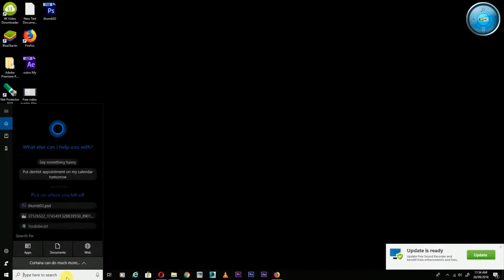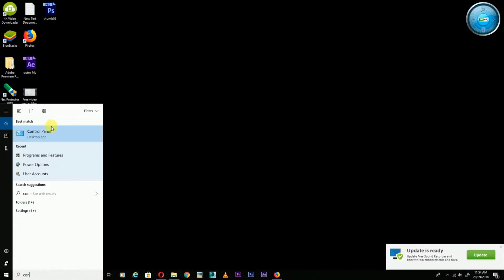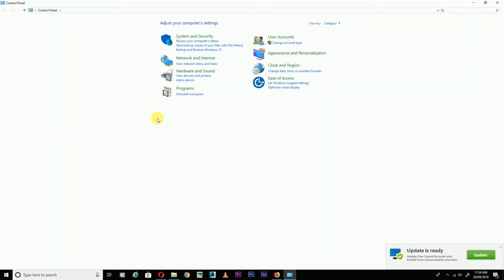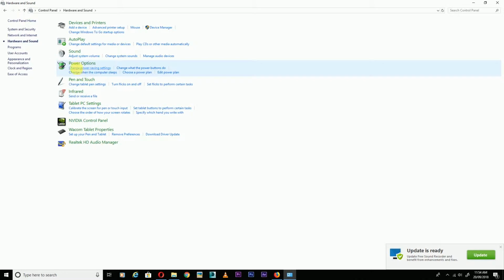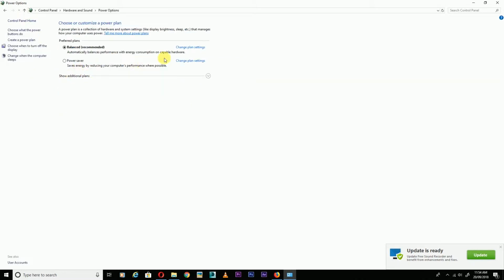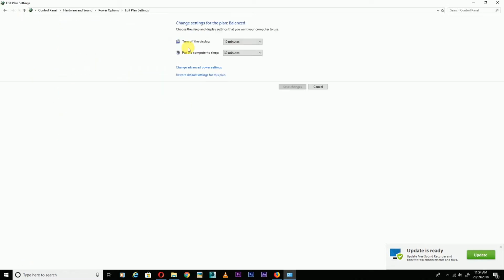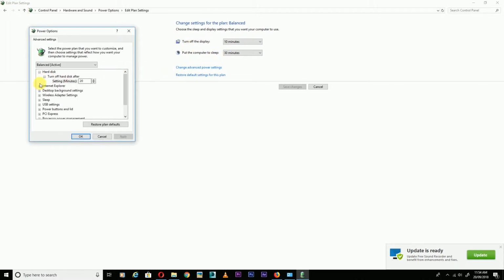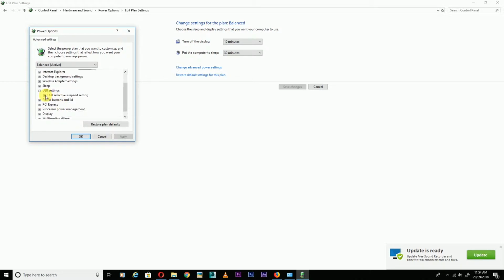USB Device Does Not recognized | Solve Problem WIndow 8/9/10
how to solve USB Device not recognized, How To Fix USB Device Not Recognized in Windows 10This video shows you how to fix USB ports on laptops and PCs. It works on Windows 10, 8, 8.1, 7 & Vista.